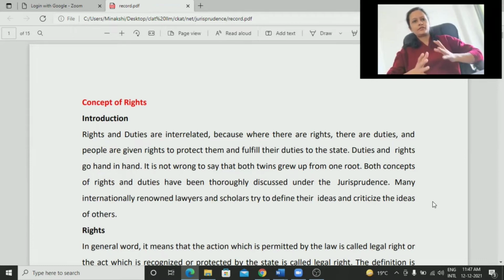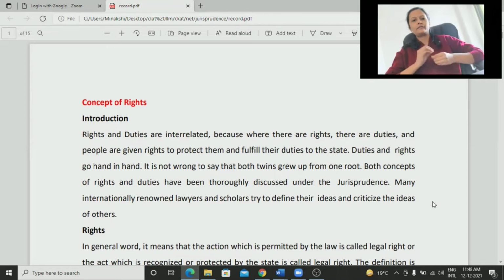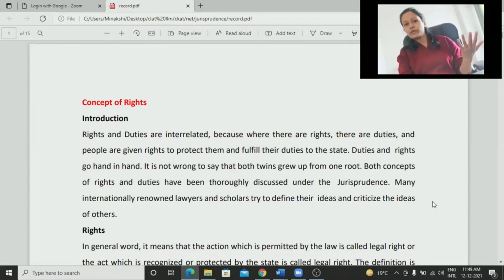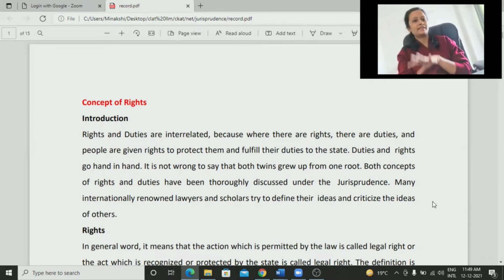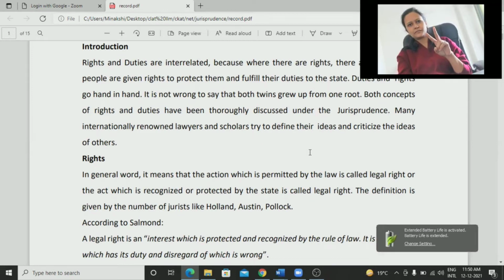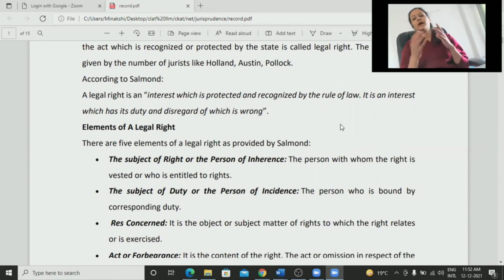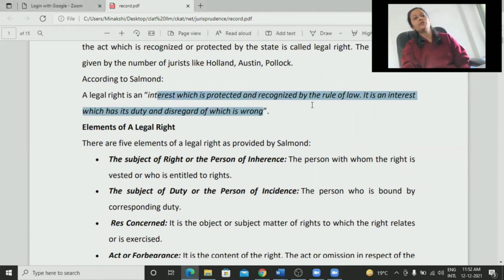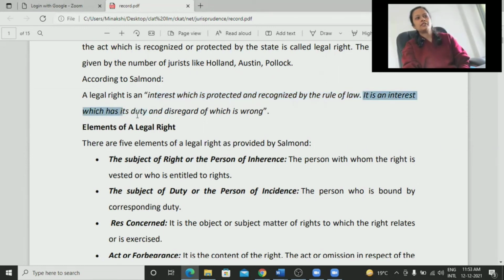Rights and Duties in Jurisprudence | What is a legal right and duty in Law | KSLU Jurisprudence